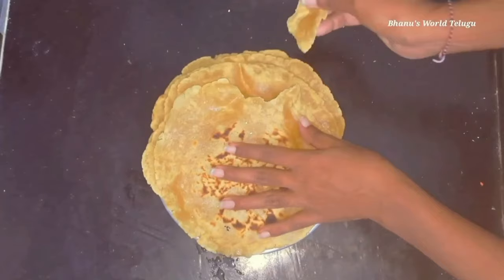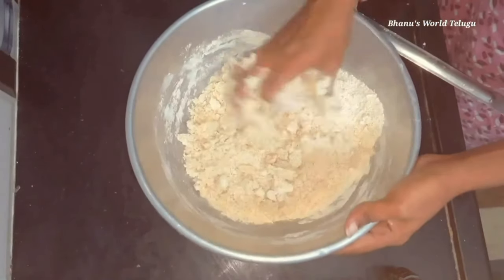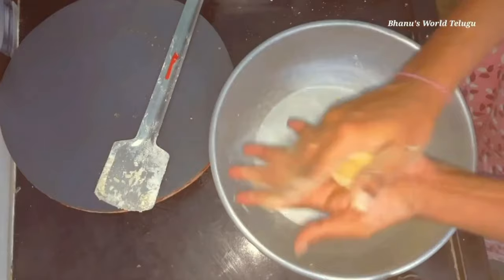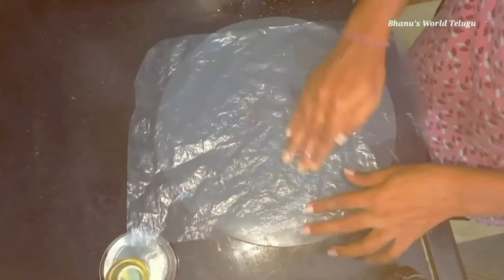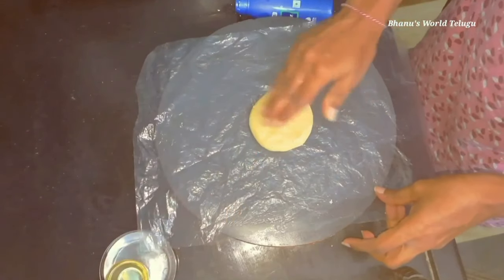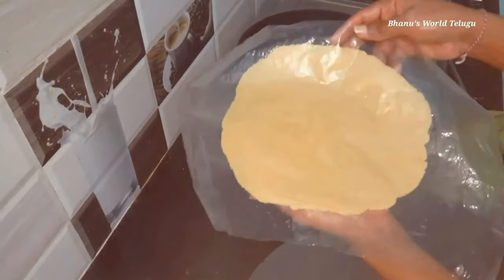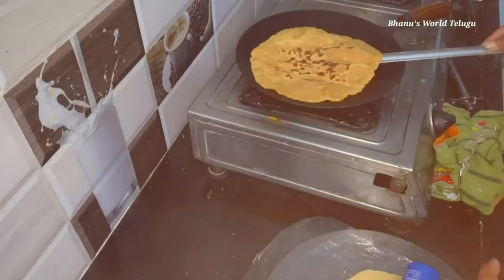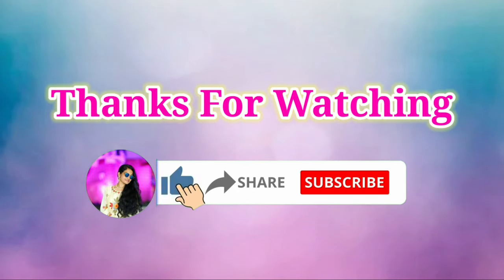జొన్నరొట్టె చేయడం రానివాళ్ళు కూడా ఈ టిప్స్ తో ఈజీగా చేస్తారు | jower roti | మెత్తటి జొన్న రొట్టెలు